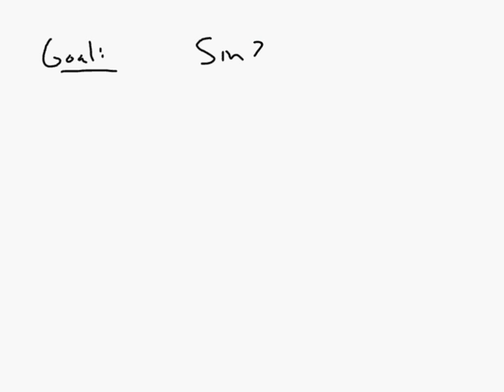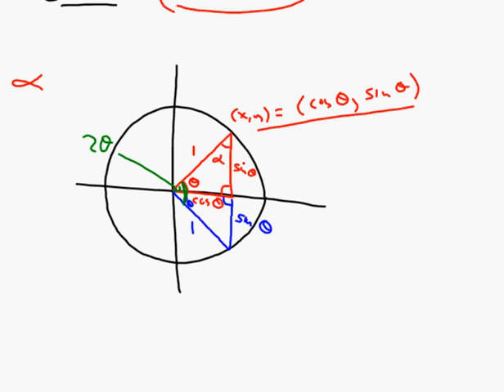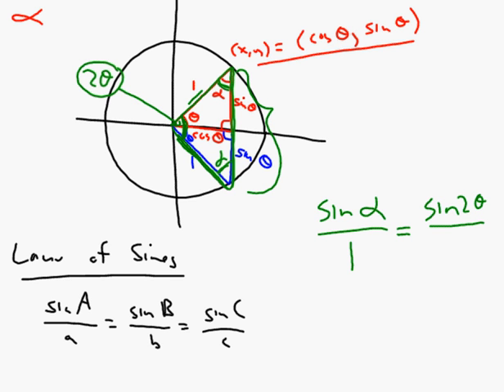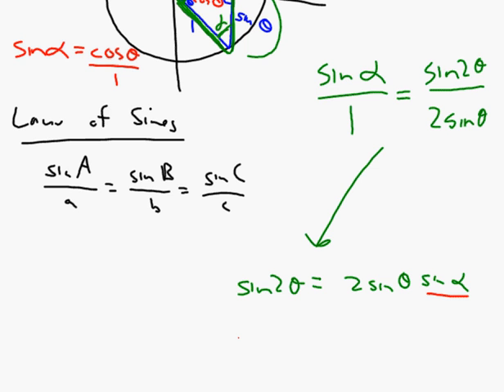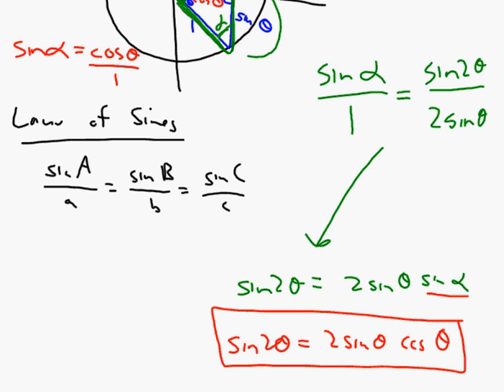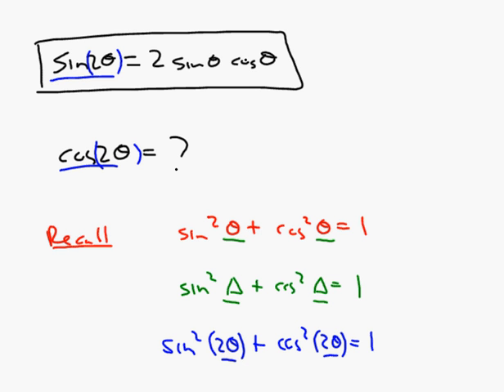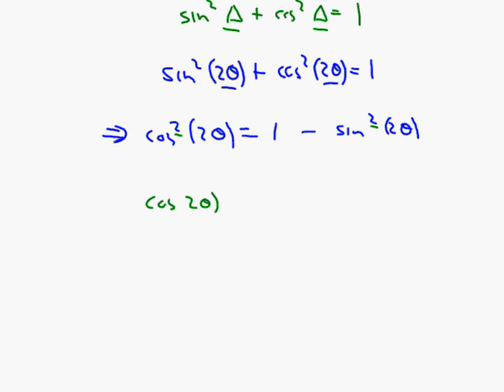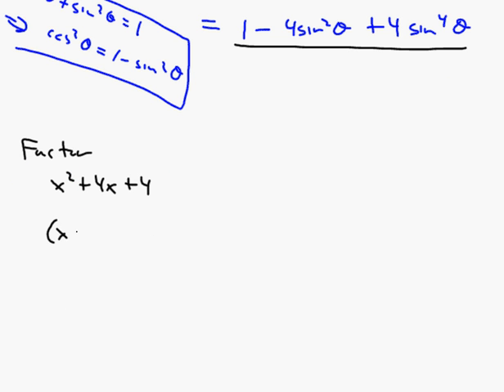12 3 2013 Double Angles